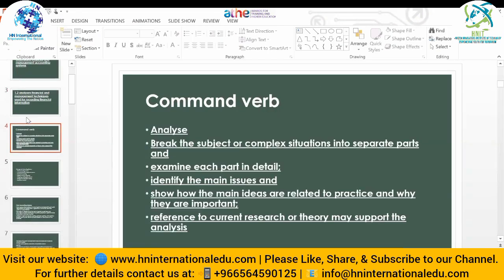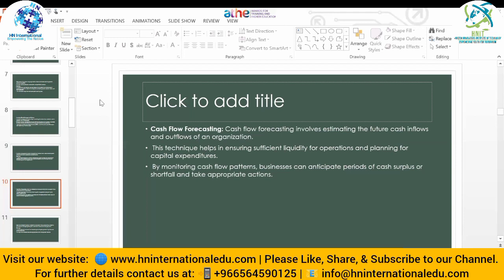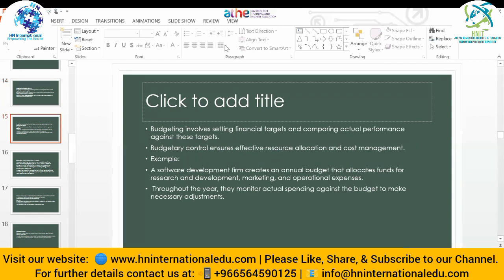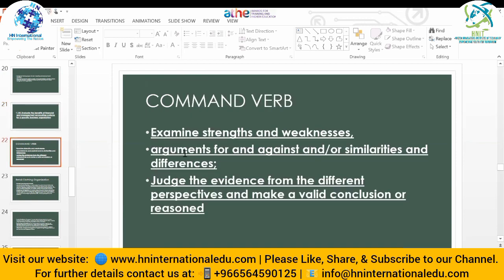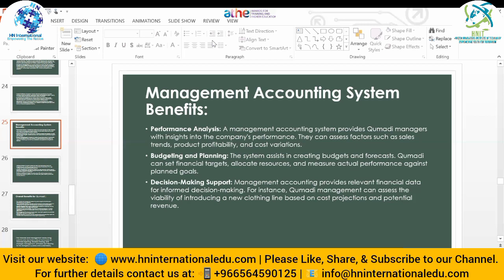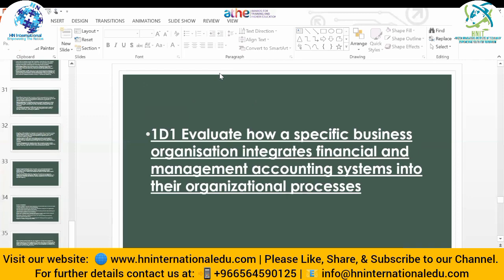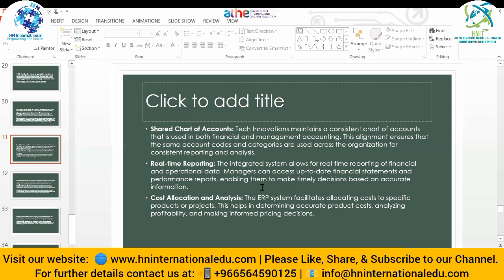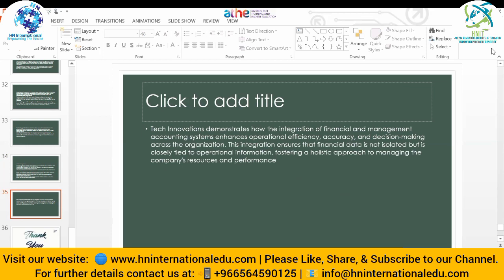Financial and Management Accounting Techniques for Managers Lecture No. 03 ATHE Level 4 & 5 Business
➤ MBA
➤ MSc. Information Technology
➤ Accounting
➤ Business & Management
➤ Computing
➤ Education & Training
➤ Health & Social Care
➤ Law